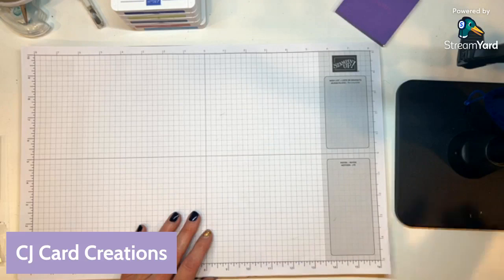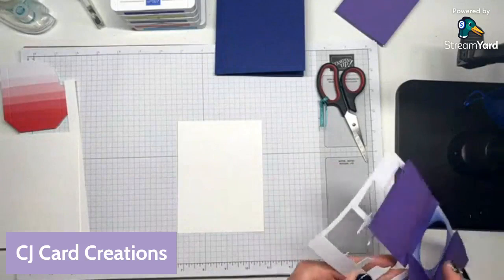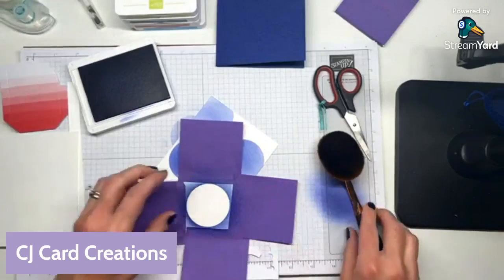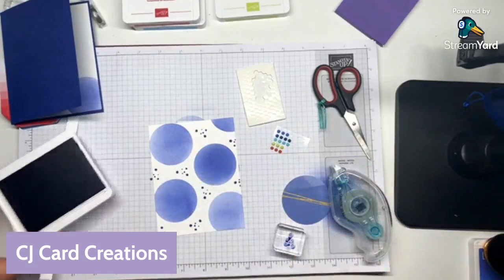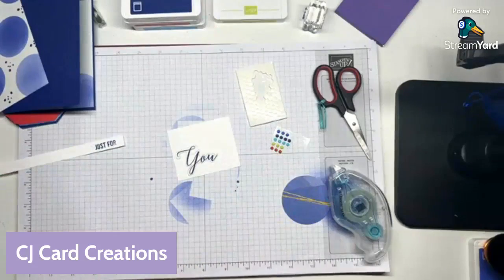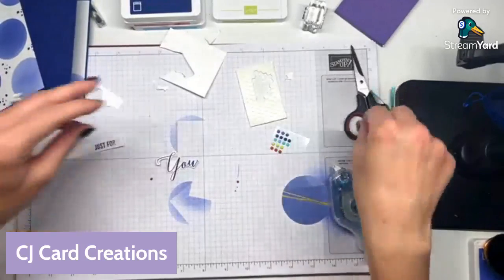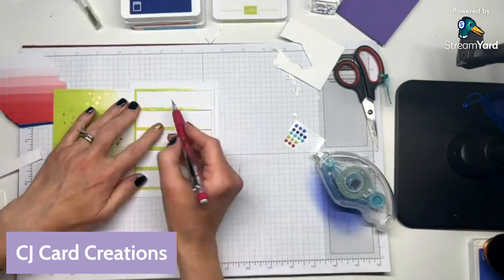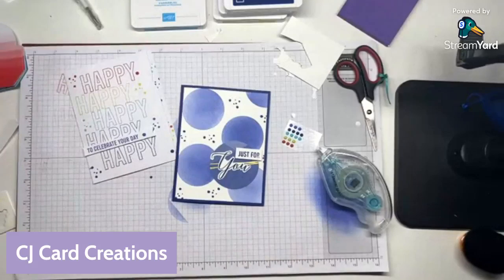Celebrating In Color Alternate Ideas 5/26/22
SOUND ISSUES - sound picks up at about 5:30.  If you want to see previews of my upcoming classes, those are shown a bit earlier.  Otherwise, just get to where the sound (and the stamping!) start.

Host Code  - if you would like to receive make and takes from May’s first 3 Thursdays, use code 4H3QGB6U